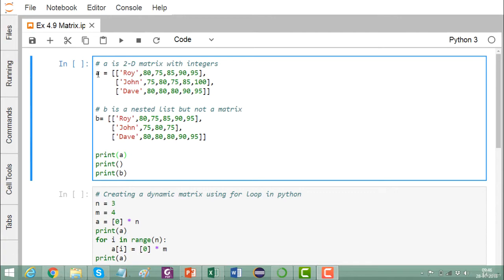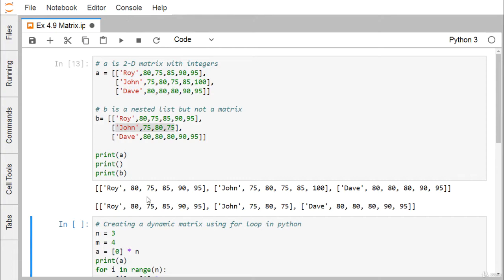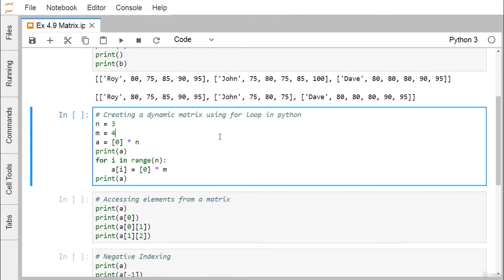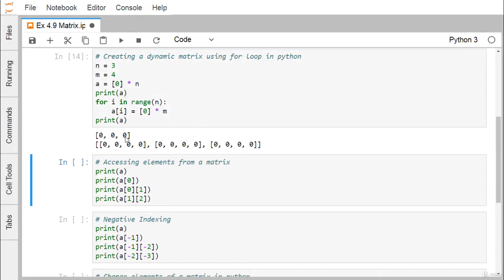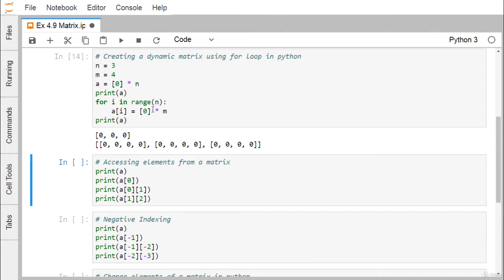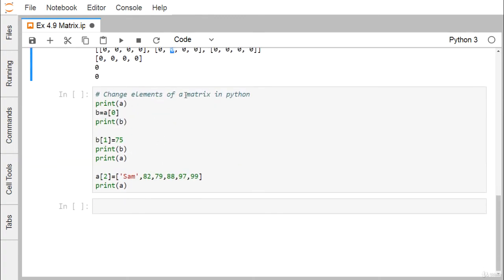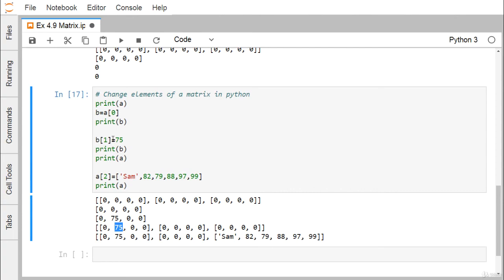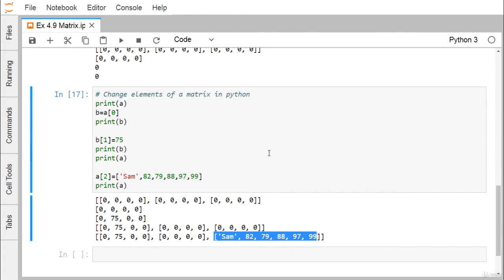Part 39 Python Matrix Implementation Udemy